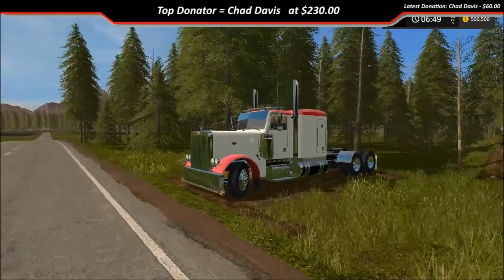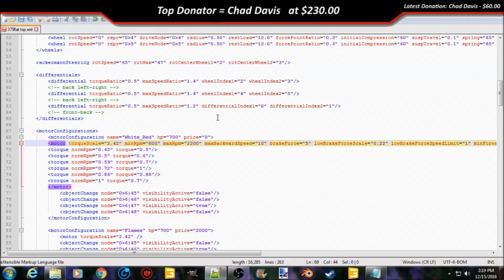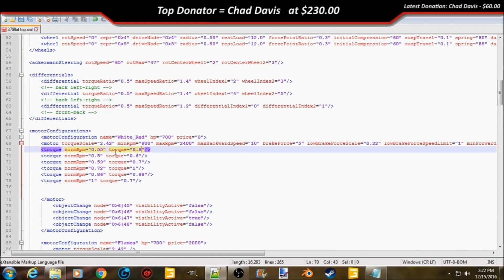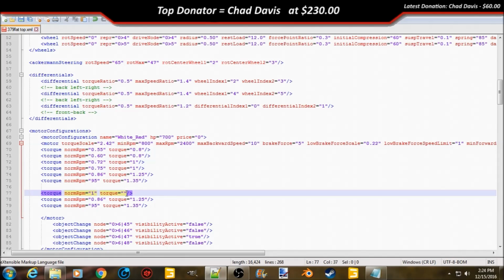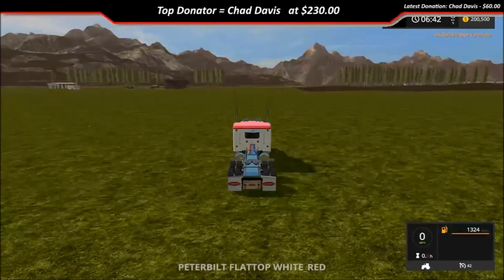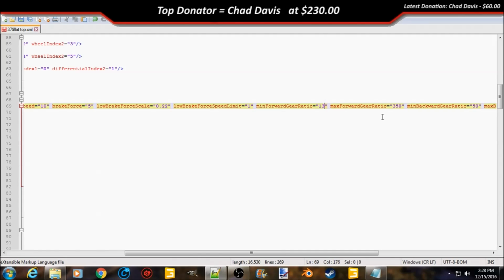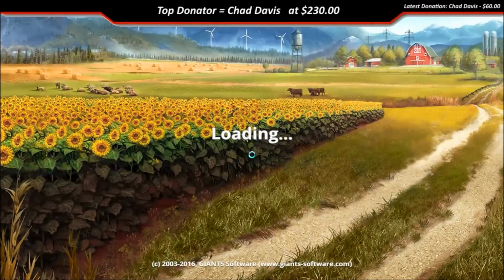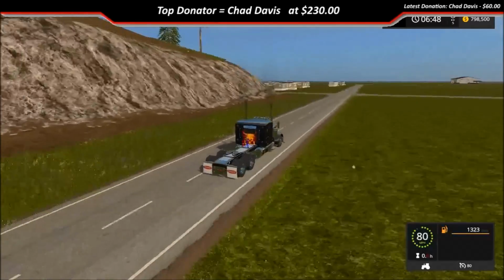Farming Simulator 2017: Tut : Changing speed : Fixing the sliding!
Welcome back to another tutorial video where I show you how to change the speed of your mod. I also show you how to add friction to your wheels to stop the sliding around. Down below will be what you need to add in your XML for friction.

frictionScale="2"